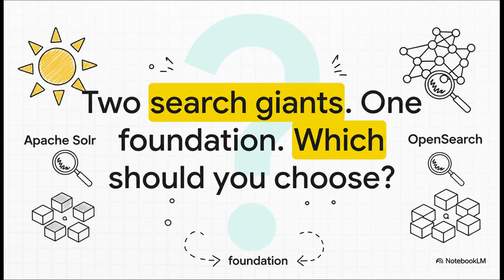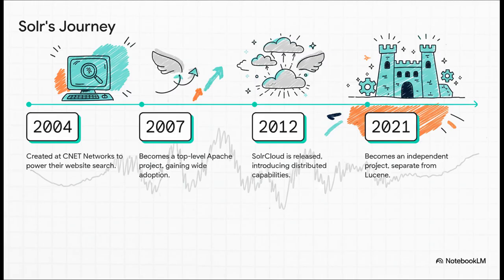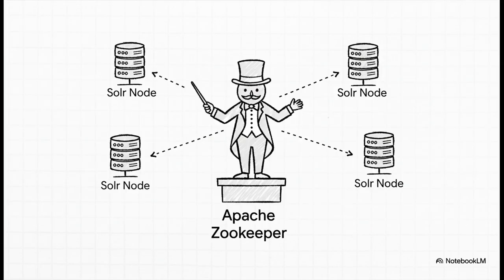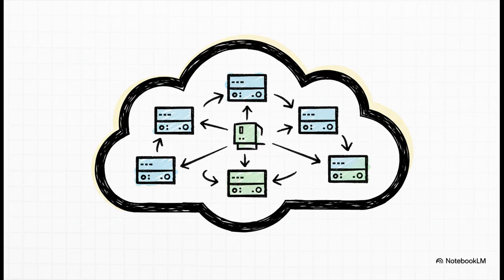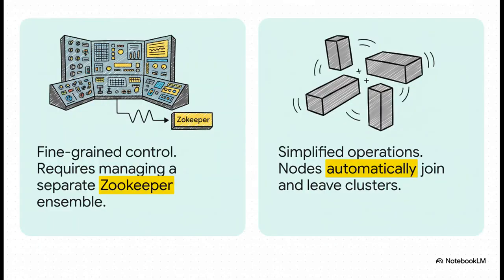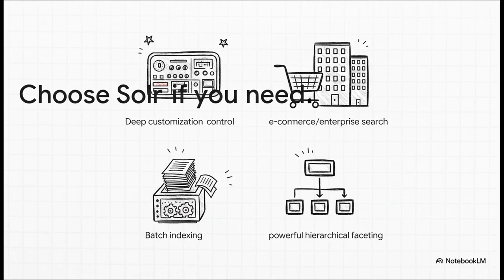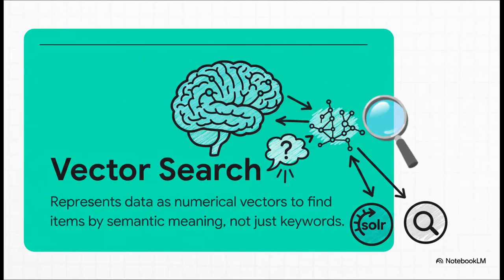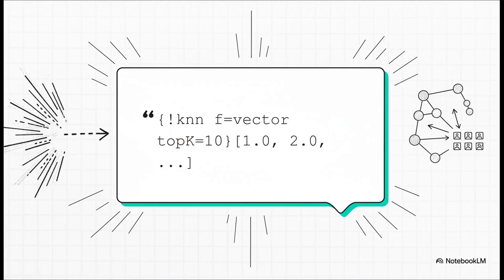Apache Solr: High Performance, Architecture, and Optimization Guide | Uplatz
Apache Solr is a battle-tested, open-source search and indexing platform designed to deliver high-performance, scalable, and reliable search for enterprise applications. Built on Apache Lucene, Solr powers use cases ranging from full-text search and faceted navigation to analytics-driven search and large-scale content discovery. This video provides a deep technical guide to Solr’s architecture, performance characteristics, and optimization strategies.

This Uplatz Explainer breaks down Solr’s internal architecture, including cores, collections, shards, replicas, and the role of ZooKeeper in distributed deployments. You’ll learn how Solr handles indexing, querying, caching, and replication, and how these components work together to deliver low-latency search at scale.

The video dives into performance tuning and optimization, covering schema design, analyzers and tokenizers, indexing strategies, query optimization, caching layers, and hardware considerations. We explain how to balance indexing throughput with query performance, design for high availability, and scale Solr clusters to handle large data volumes and high query concurrency.

You’ll also gain insight into operational best practices such as SolrCloud deployment patterns, fault tolerance, monitoring, backup and recovery, and capacity planning. The session highlights common pitfalls teams encounter when running Solr in production and how to avoid them through thoughtful architecture and disciplined optimization.

This video is ideal for search engineers, backend developers, data engineers, platform teams, architects, and technology leaders who want to build high-performance, resilient, and scalable search systems using Apache Solr in modern enterprise environments.